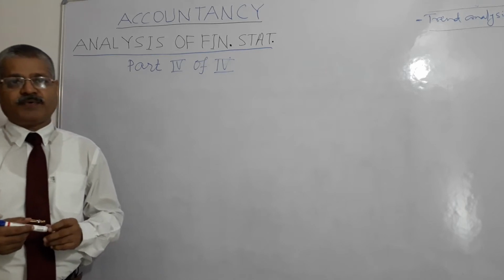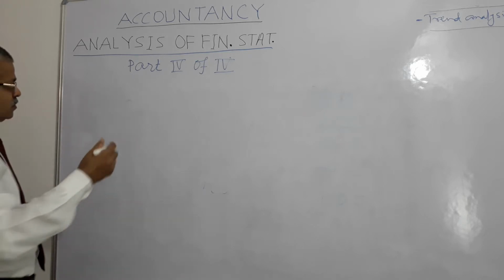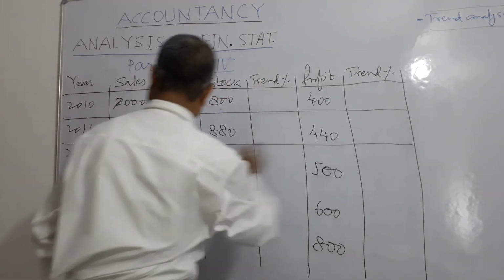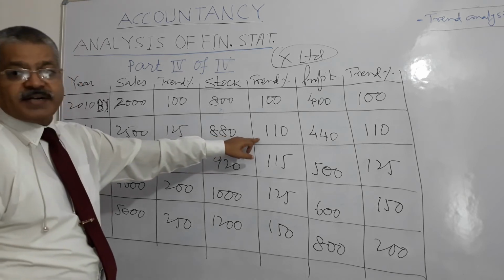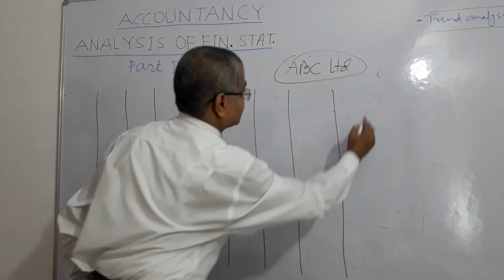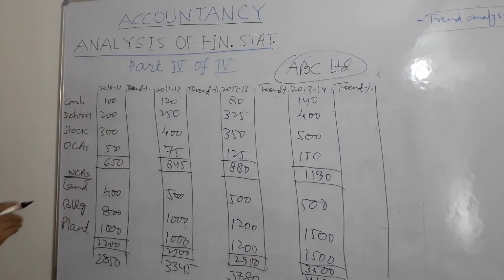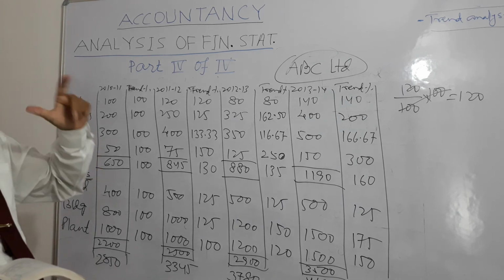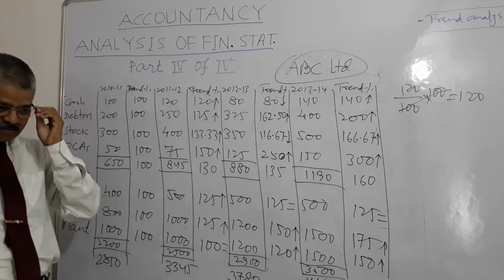ACCOUNTANCY-CLASS XII-ANALYSIS OF FINANCIAL STATEMENTS-TREND ANALYSIS